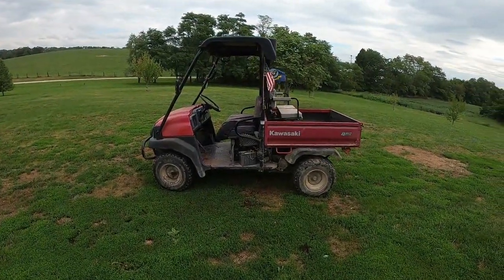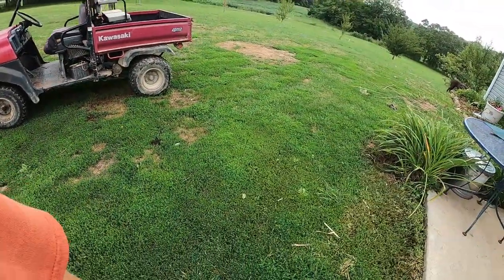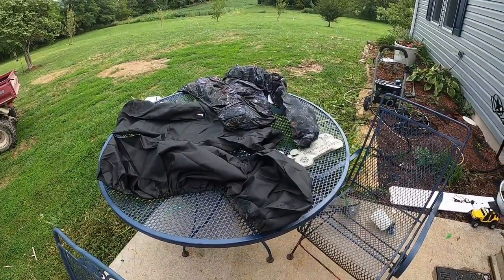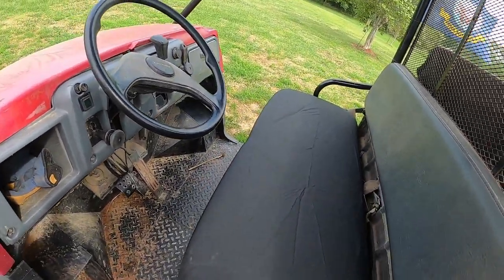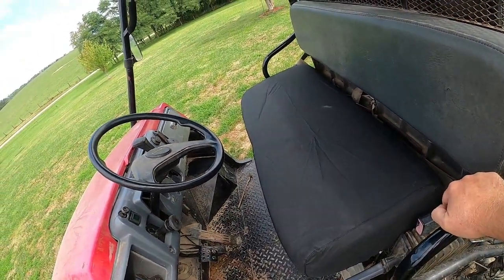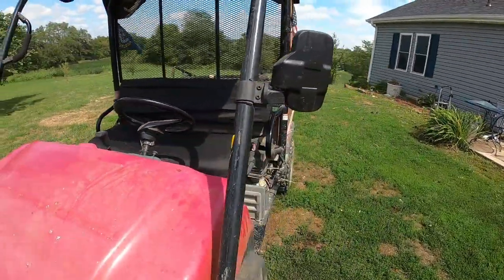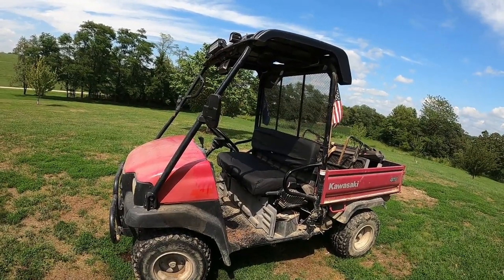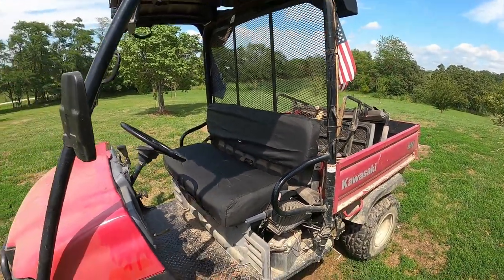testing the Starknight MT seat cover on a Kawasaki mule 3010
Amazon links
Kawasaki mule 3010 seat cover